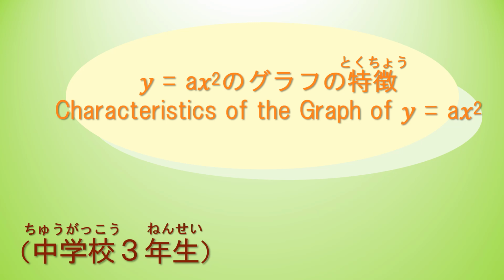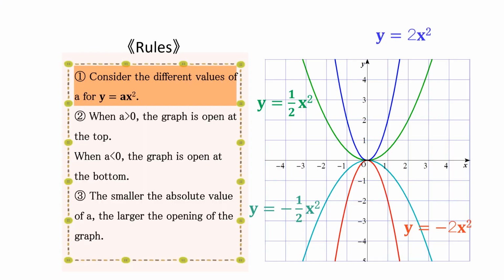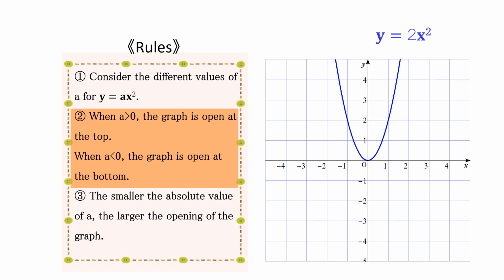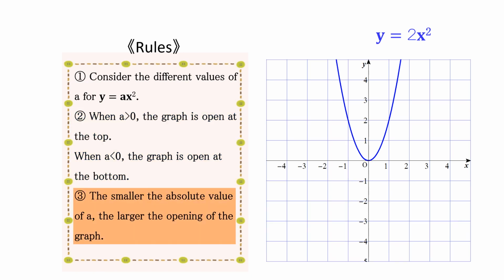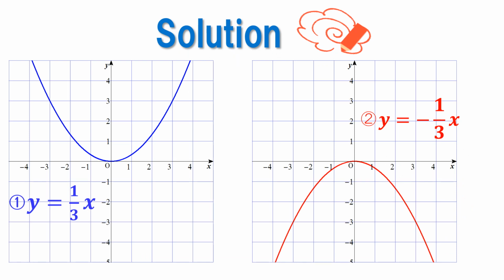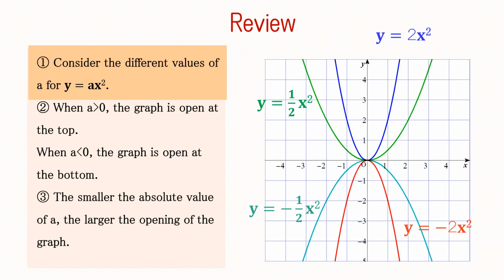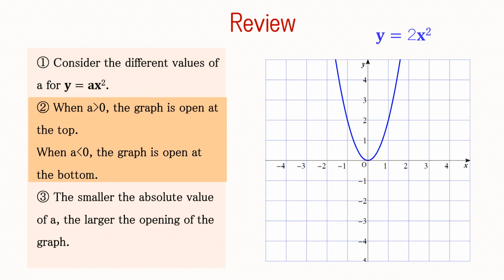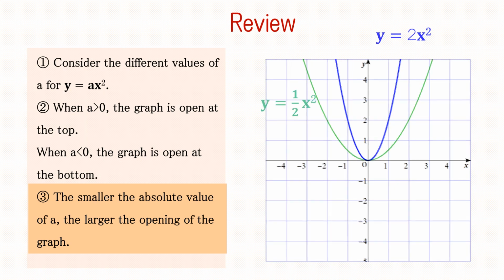中3＿y=x^2のグラフの特徴（英語版）